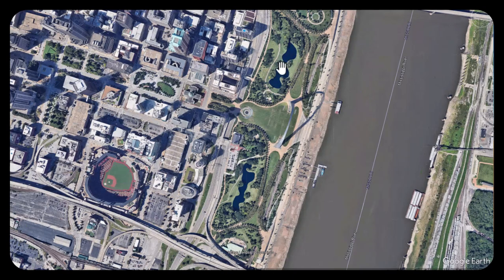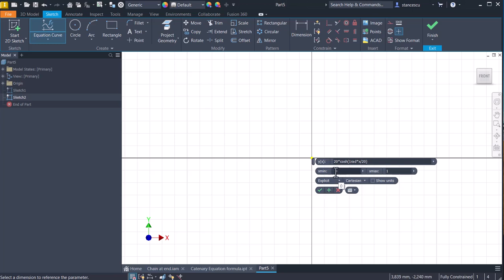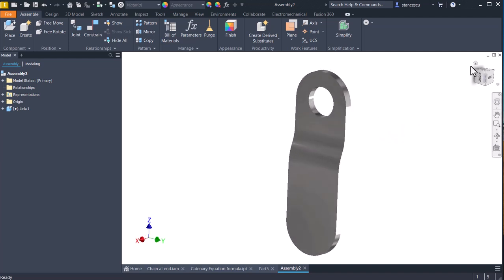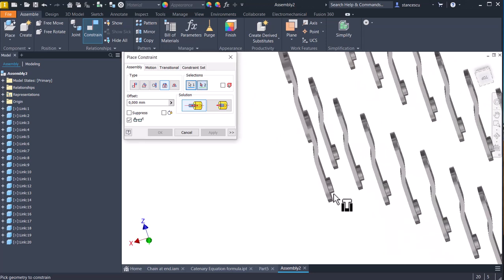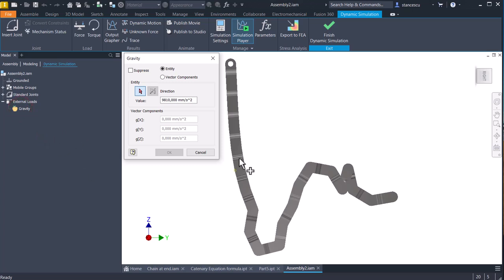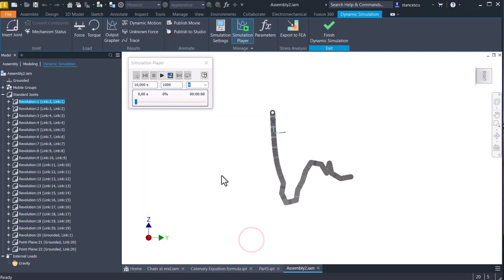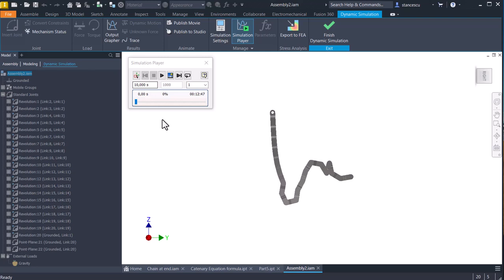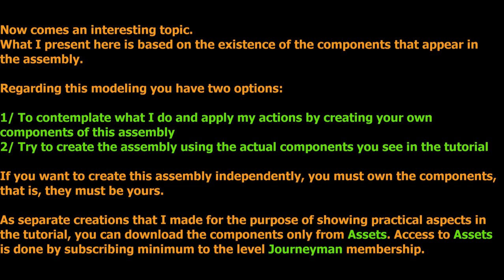Tutorial Inventor - 399 Catenary curve - Inv2014